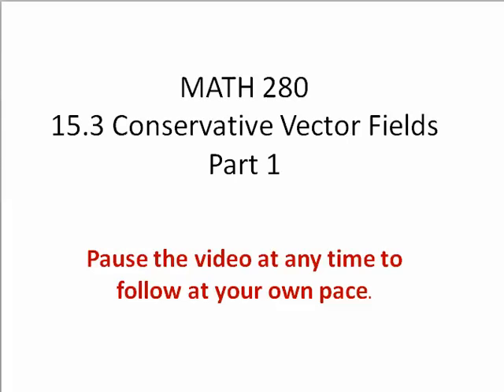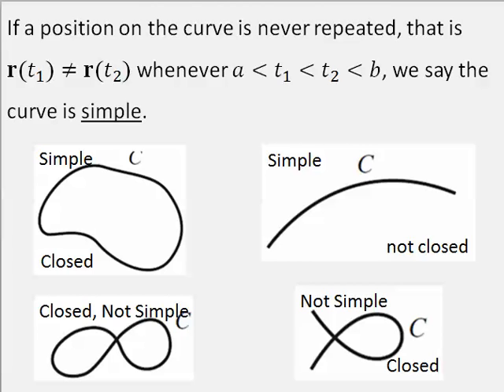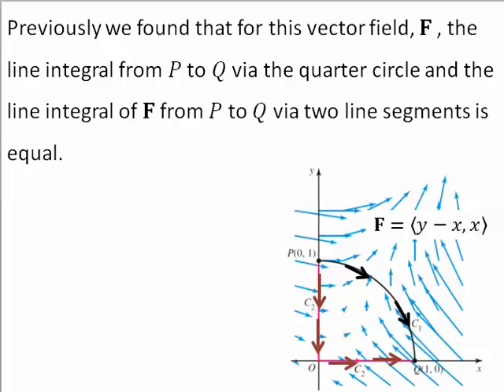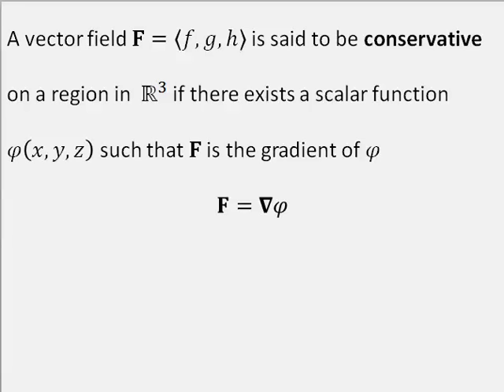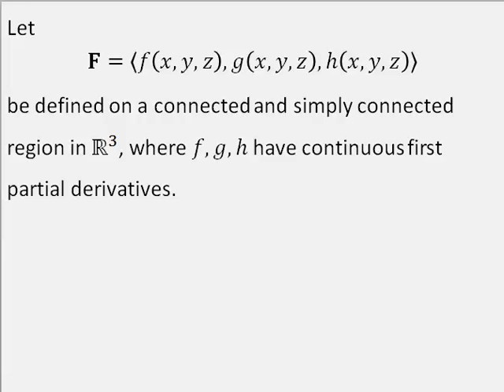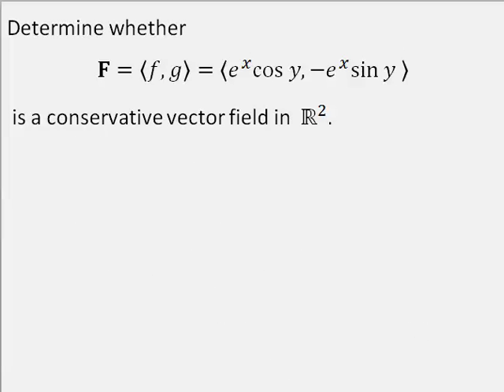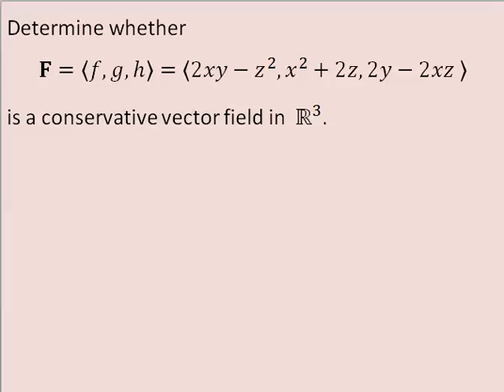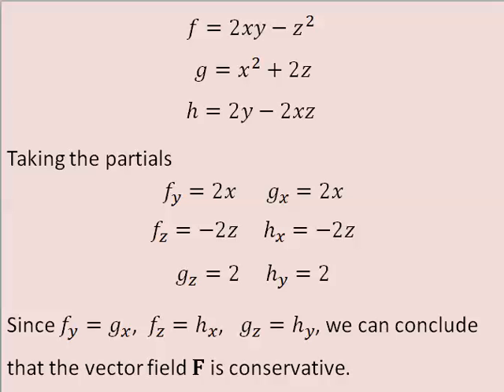15.3 Conservative Vector Fields Part 1